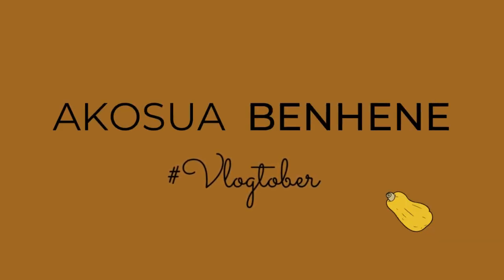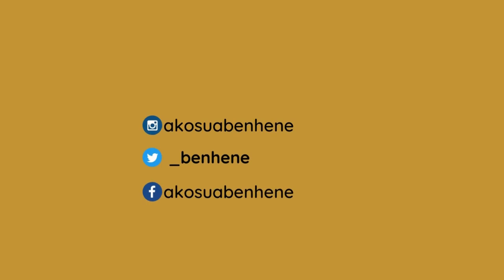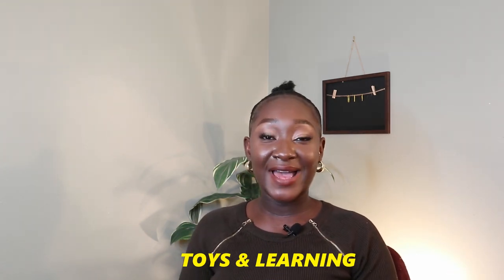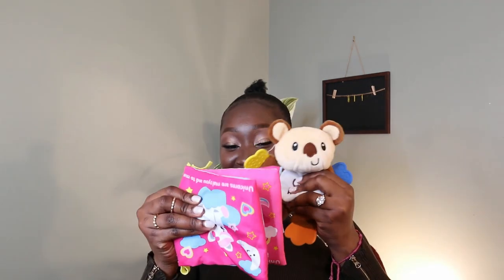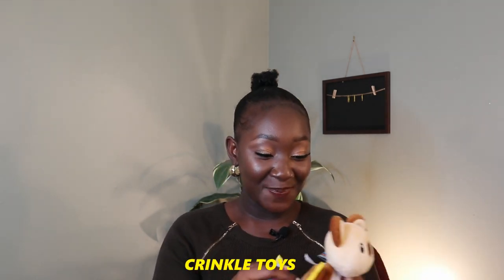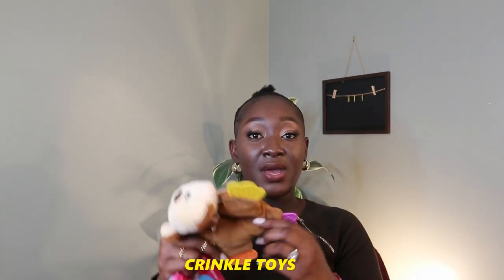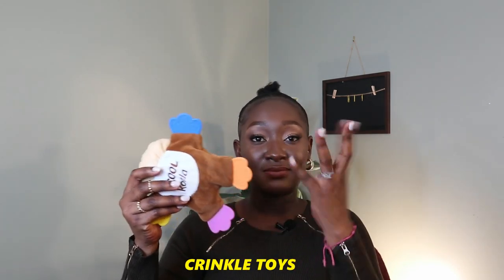Vlogtober ep 8| 3-6 MONTHS BABY MUST-HAVES- Things you actually need!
Hey, loves welcome back to another video. In this one, I'm sharing with you 3-6 months baby must-haves. These are items that have been very useful to me so I hope you like them .
LINKS
Sleeping Bags
Crinkle Toys
Teething Relief
Eczema Cream
Fruits Feeder
Silicone Bib
Suction bowls
High Chair

FAQs
How old are you?
- 25yrs
-iPhone 11
Where do I live?